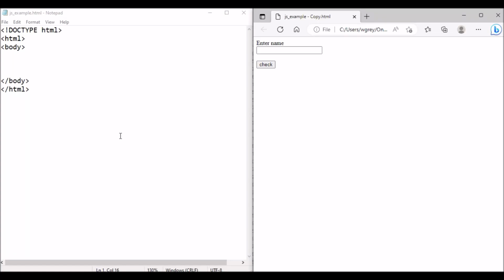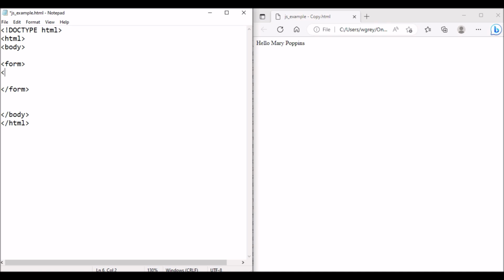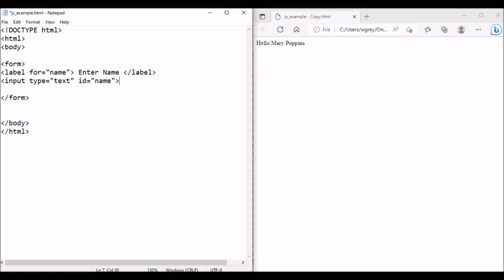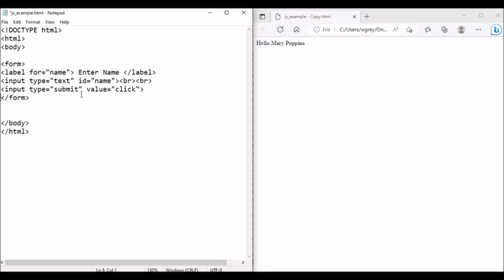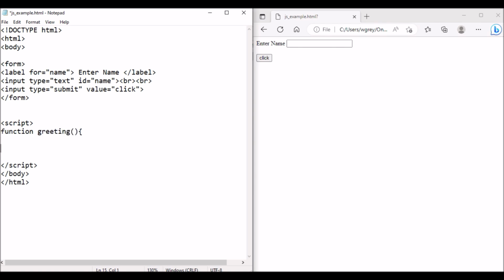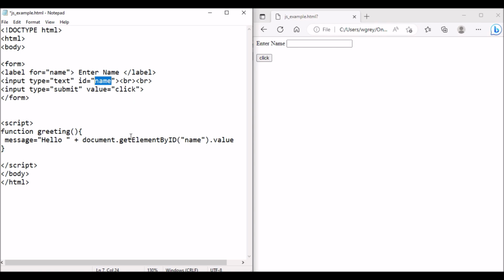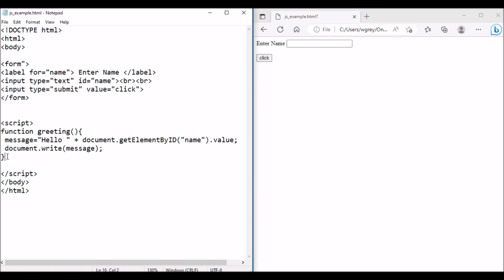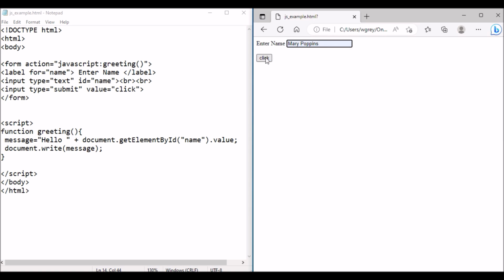HTML forms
Short tutorial for A level computer science showing how to create HTML forms and add interactivity to web pages